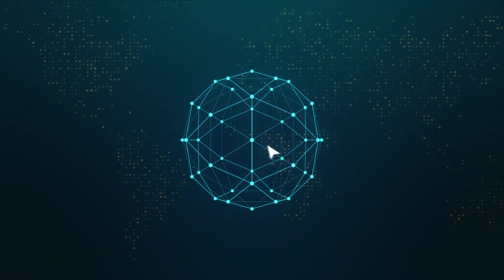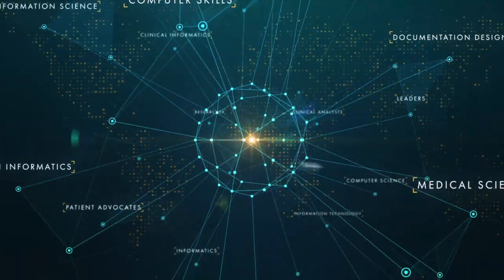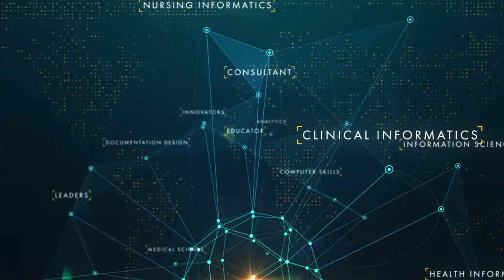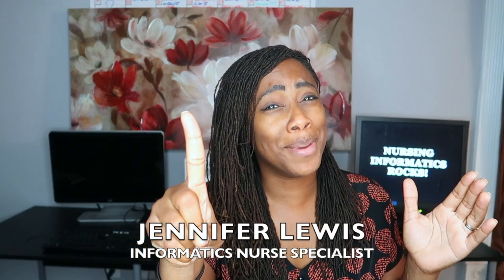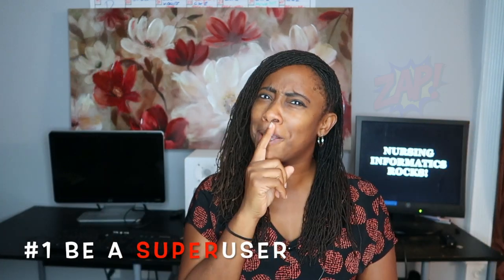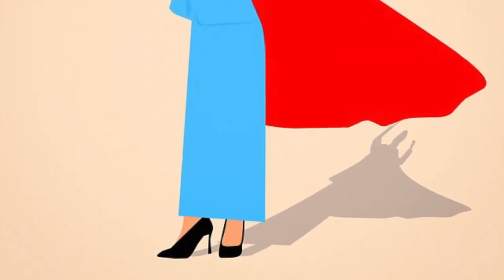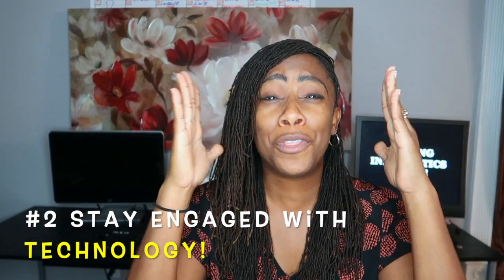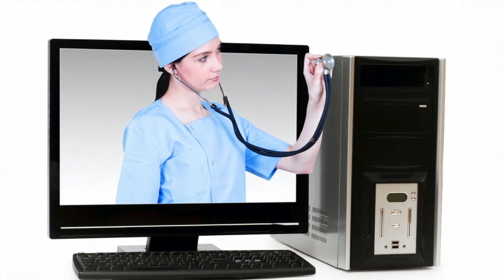How To Become An Informatics Specialist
Buy your Informatics or Nursing Informatics shirt and other goodies today!

This video is focused on the day in the life of an informatics specialist.  Whether it's health informatics or nursing informatics, this video can help you on your journey to becoming an informatics specialist. Respiratory Therapists and Nurses do have the benefit of working in hospitals. Any other professional, live out these tips in your workplace too!!  Make sure you catch all 3 tips!!
There is such a variety of options in the healthcare field and so much information technology!   You can expect weekly content on the world of informatics! We will be discussing the interesting and intriguing world of the health and nursing informatics life.

Credits:
Intro Instrumental
Produced by Tone Jonez "Sideways"

Image by Andrew Martin from Pixabay
ZAP

Kapow

Business Power success (cape)

Raise hand woman pointing up

Photo by Mimi Thian on Unsplash
Man helping two women computer

Photo by Jonas Kakaroto on Unsplash
Arms folded man

Photo by Josiah Lewis on Unsplash
Cruella Deville

Image by PublicDomainPictures from Pixabay
Annoyed angry woman

Photo by Zach Lucero on Unsplash
Woman running with baton

Video by DistillVideos from Pixabay
Girl at computer student